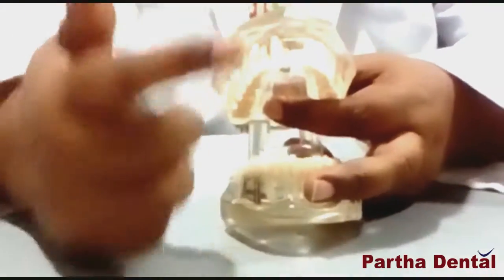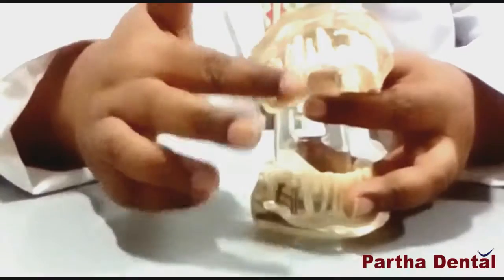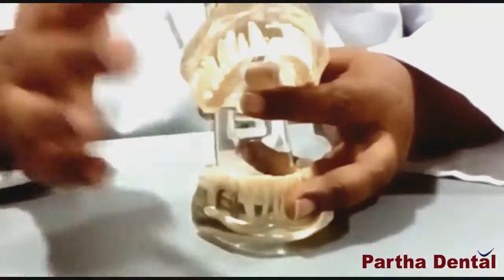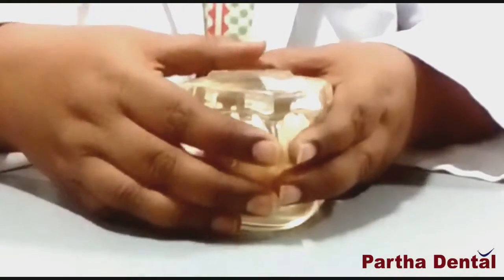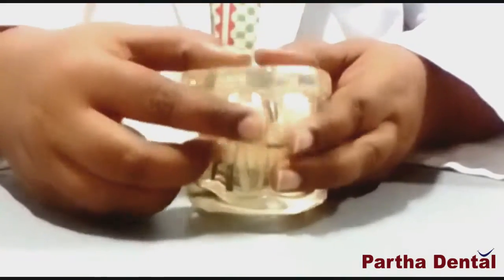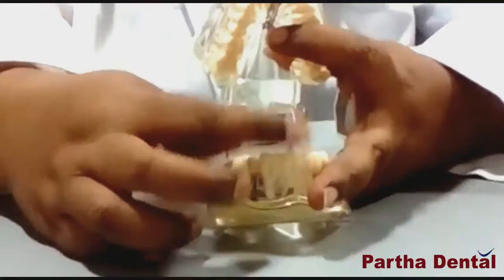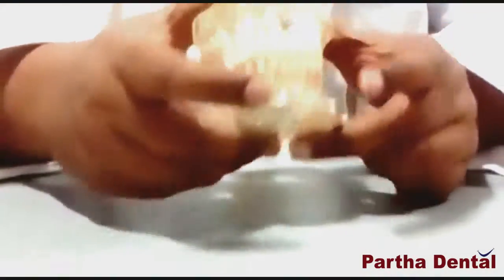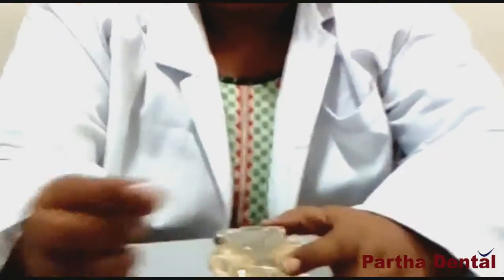Awareness About The Proper Brushing Technique! II Partha Dental II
Place your toothbrush at a 45-degree edge to the gums.
Tenderly move the sweep forward and backward in short (all inclusive) strokes.
Brush the external surfaces, the internal surfaces, and the biting surfaces of the teeth.